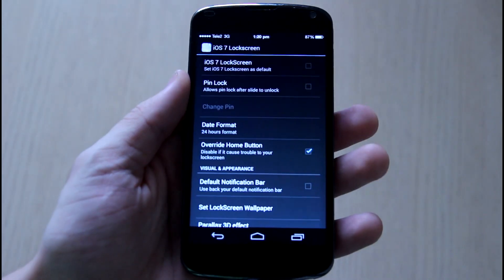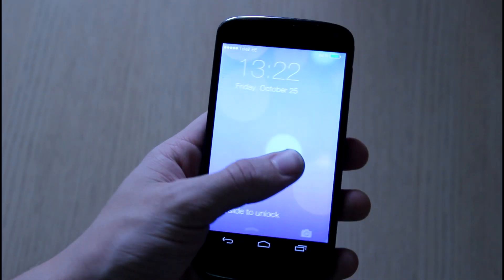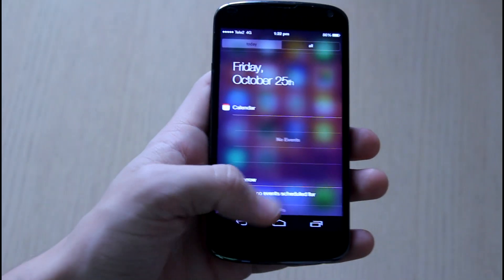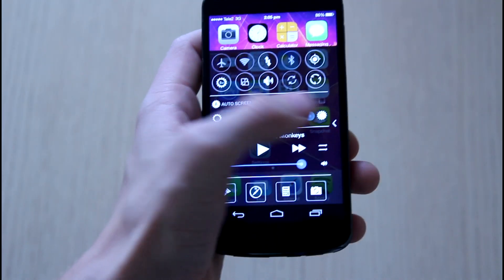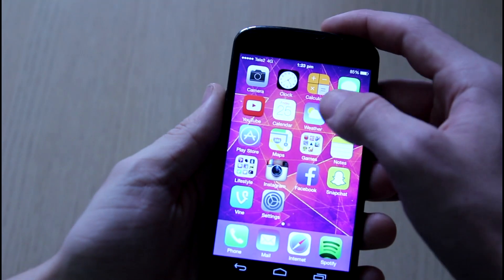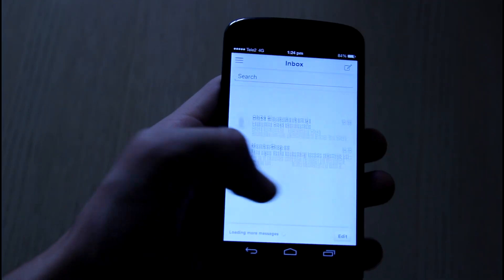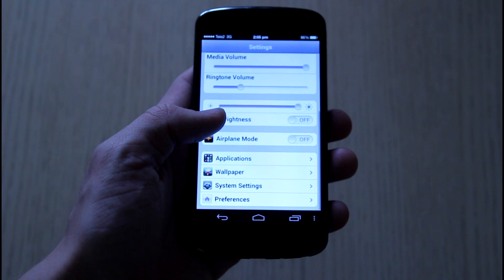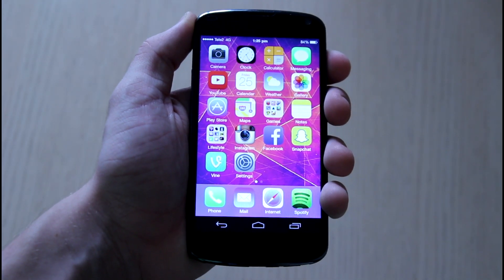[How-To] Get iOS 7 on Android [FULLY]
How to get iOS 7 on Android. This is my Full video explaining how to get new iOS7 look on your Android device. This is video of many how to get iOS7 look. This video is explaining how to change Android to iOS7.